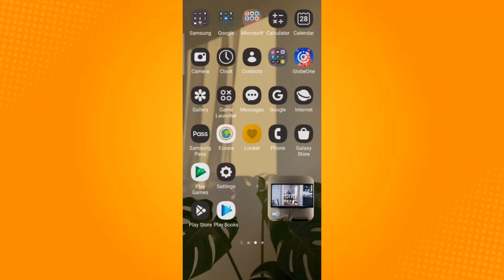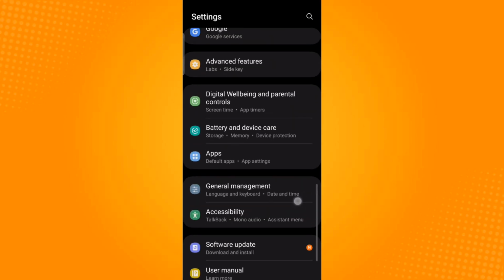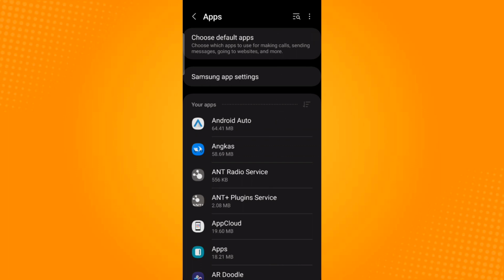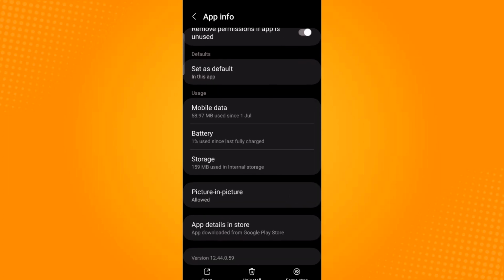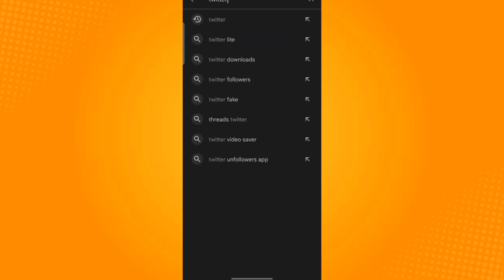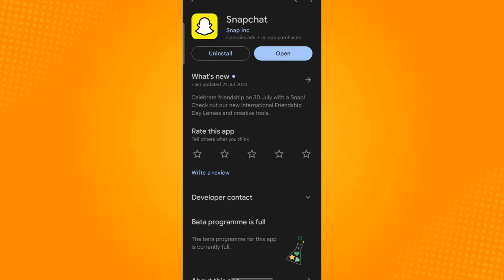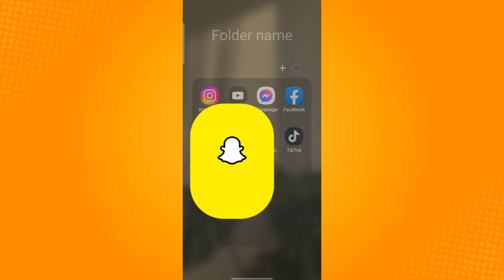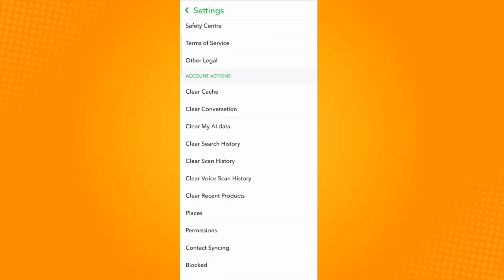How to Fix Friend Request Not Showing on Snapchat (2023)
Learn‎‎‏‏‎ ‎How to Fix Friend Request Not Showing on Snapchat

In this video I will show you‏‏‎ ‎how to fix friend request not showing on snapchat